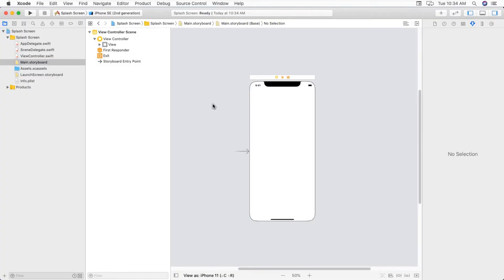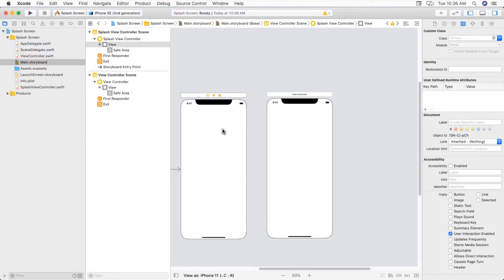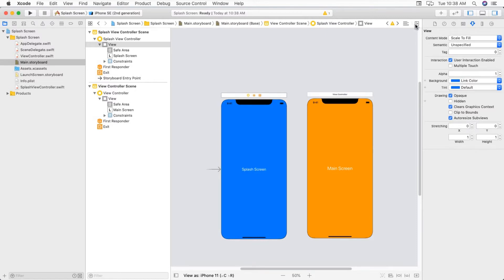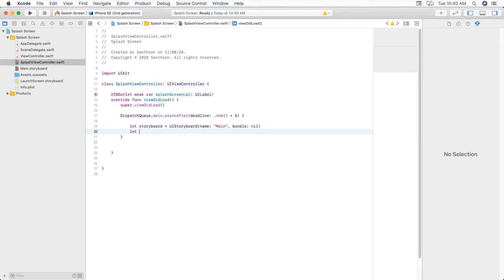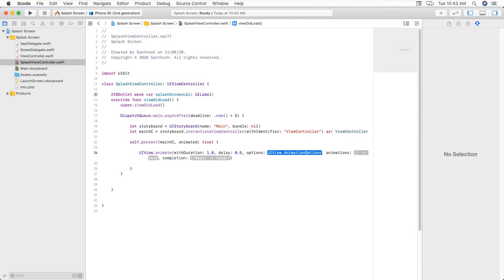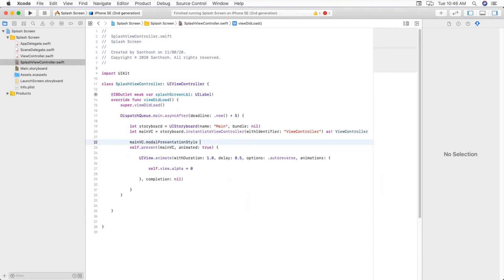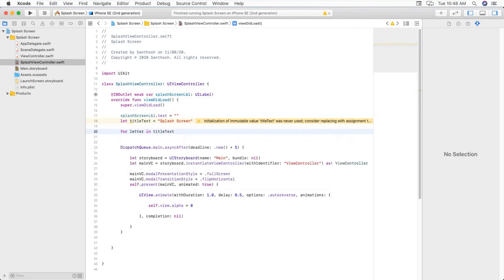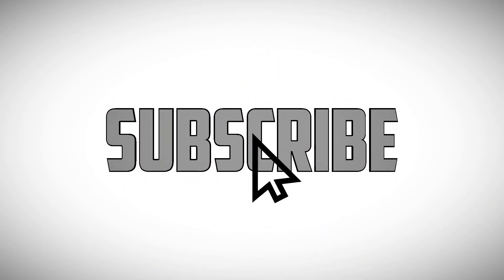How to Create Splash Screen with Text Animation in Swift || Custom Launch Screen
Hi everyone! In most of the applications we observe Launch Screens with text animations. But coming to the Launch Screen, XCode doesn't allow you to create a custom ViewController file. So without code we cannot achieve custom splash screen. So this video helps you to create a custom Launch Screen or Splash Screen with a basic Text Animation Effect.

I'll walk you through the process of creating a custom splash screen with text animation using Swift. This step-by-step guide will help you design a launch screen for your iOS apps.

In this video, you'll learn:

Setting up your Xcode project
Designing the splash screen layout
Implementing text animation with Swift
Customizing the launch screen appearance
Best practices for splash screen design